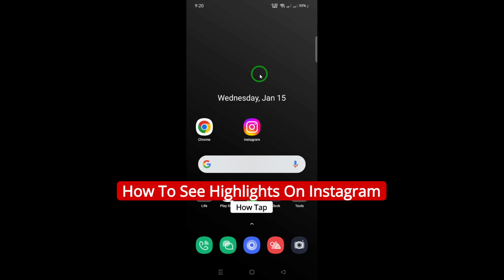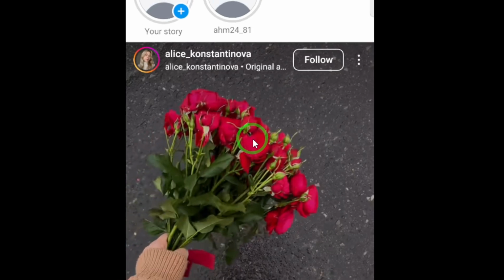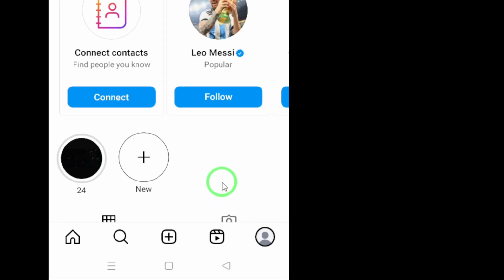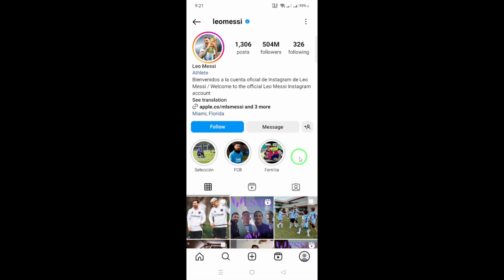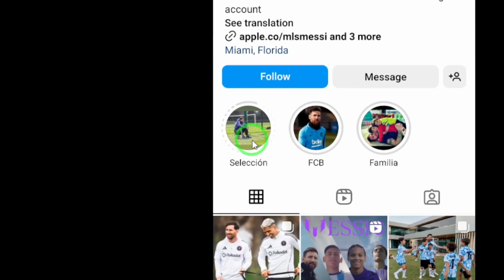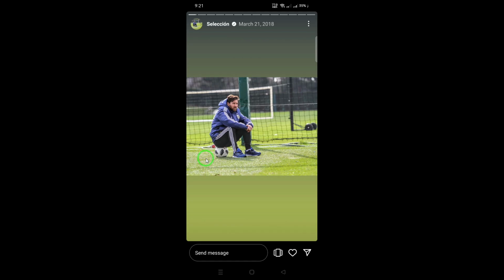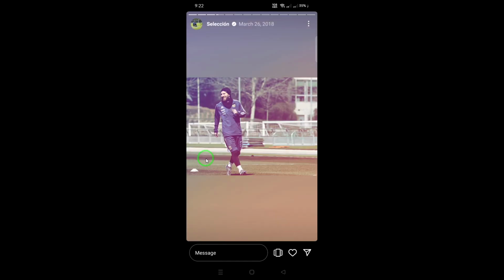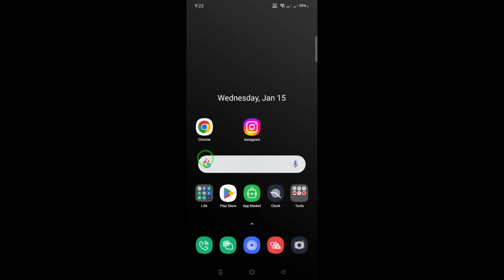How To See Highlights On Instagram (Updated)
Learn how to see highlights on Instagram with this quick and easy guide! In just a few simple steps, you’ll be able to access and view all the highlights from your favorite profiles.

1. Open the Instagram app.

2. Enter the profile that contains the highlight.

3. Under their bio, you can see all their highlights.

Chapters:
00:00 Intro
00:12 Soultion
01:05 Outro